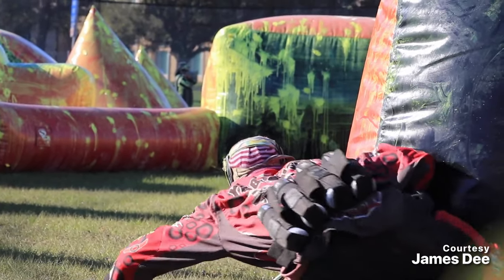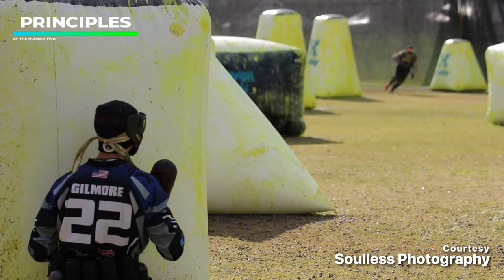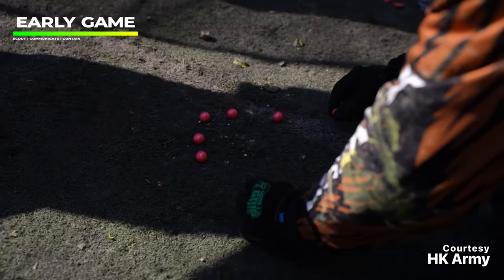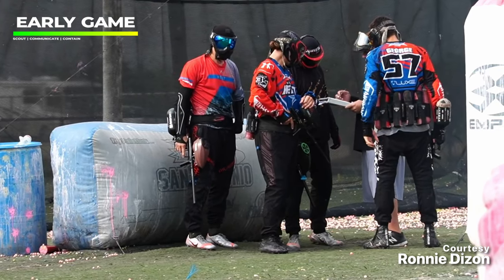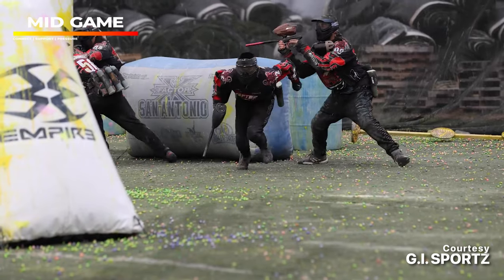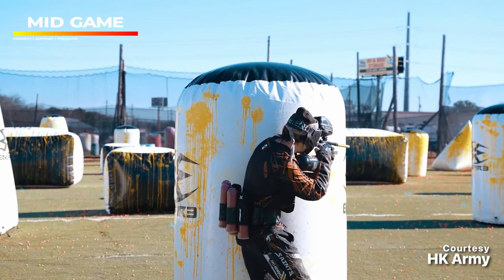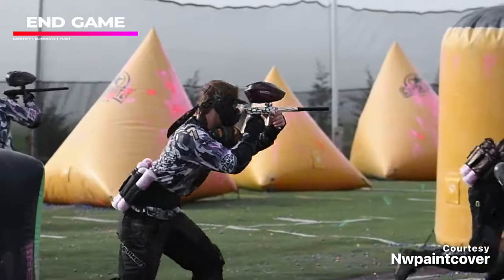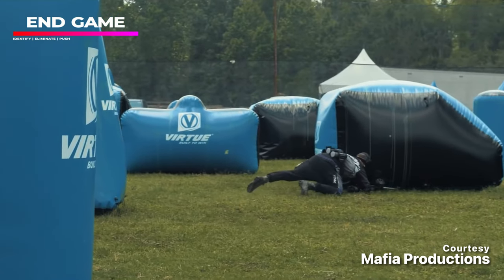The ONLY MID PLAYER Guide You'll EVER NEED | 2022 Paintball Season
Hello ballers, and welcome to the Only MID PLAYER guide you’ll EVER NEED for the upcoming 2022 paintball season. My name is Steven and in today’s video we’ll be discussing the characteristics and principles of the mid player position, or commonly referred to as the number two, as well as break down what you should be doing in the Early, Mid, and Late game.

If you enjoy this type of content, be sure to check out our other paintball guides where we dive deep into how pro players think and process the game of paintball.

Chapters
0:00 - Intro
0:22 - MID Player Introduction, and the Early Mid and Late Game for the MID Player
1:09 - Characteristics of the MID PLAYER
1:29 - Principles of the MID PLAYER
1:56 - The Early Game as the Number TWO
4:55 - The Mid Game as the Number TWO
7:56 - The Late Game as the Number TWO
9:13 - Congratulations, You Won as the MID PLAYER!

HUGE shout to the follow channels for AMAZING footage.

Virtue Spire IV
Virtue VIO Contour II Mask
Ninja 77/4500 Tank
MaxiFlex Gloves
Exalt Elbow Pads
Nike Compression Shirt (under jersey)
Under Armor Highlight Cleats
Under Armor Socks
Virtue High Roller Gear Bag
Nike Wrist Band (over tank reg)
Exalt Barrel Cover
Exalt Barrel Maid

Barrel Cam Gear
GoPro Hero 9
GoPro Protective Cover
Inception Barrel mount